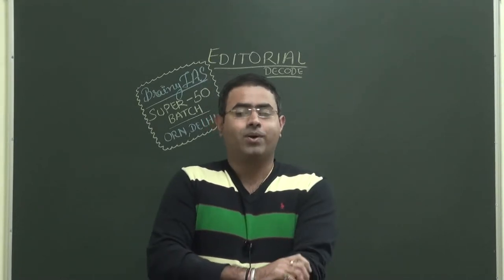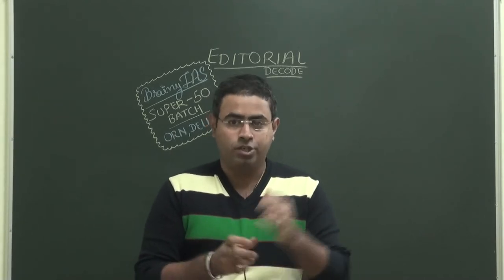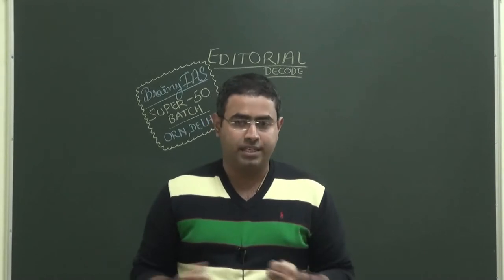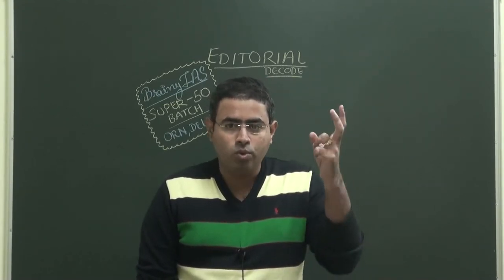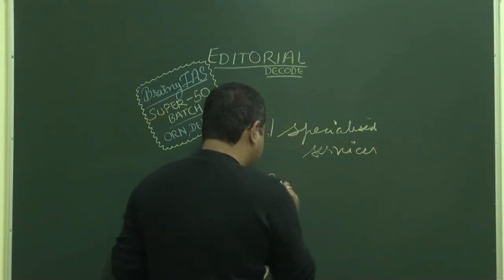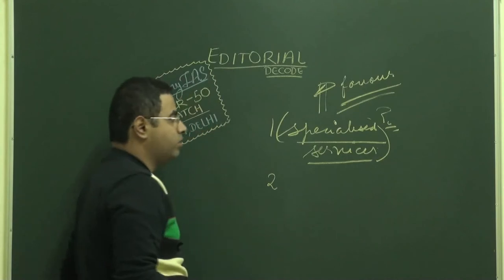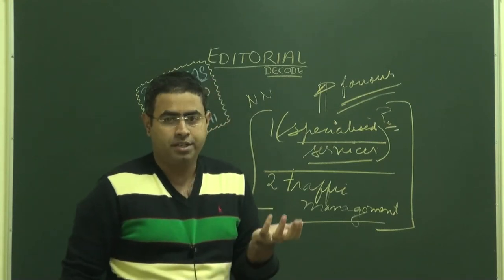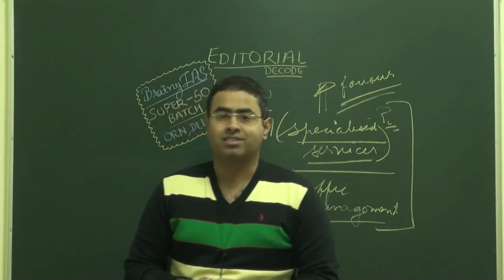Issue of Net neutrality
The. video deals with IAS current affairs. .Considering the latest pattern of general studies exam of UPSC, it is important to prepare

Net neutrality is the principle that Internet service providers must treat all data on the Internet the same, and not discriminate or charge differently by user, content, website, platform, application

thoroughly for the current affairs. You need to remember and write important terms in the exam. These videos will build your perspective on divergent issues. From prelims to interview, these videos will increase you understanding and presentation.